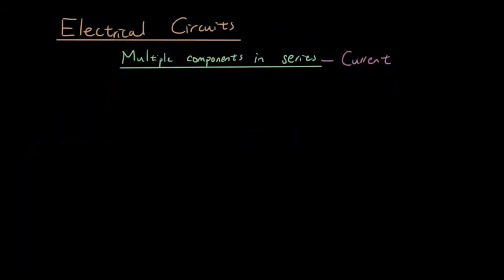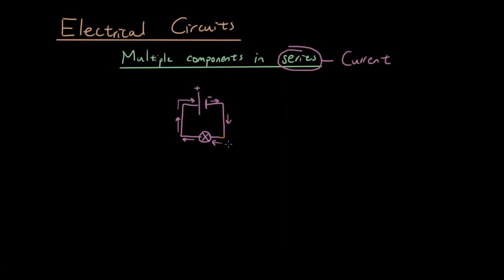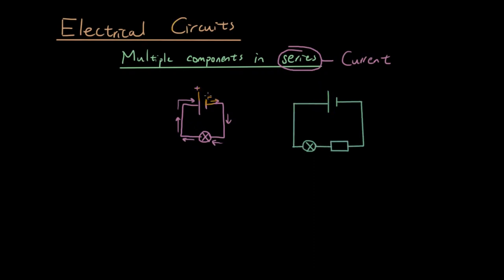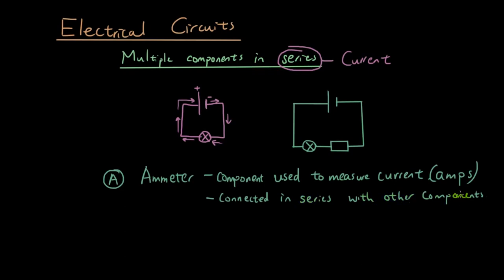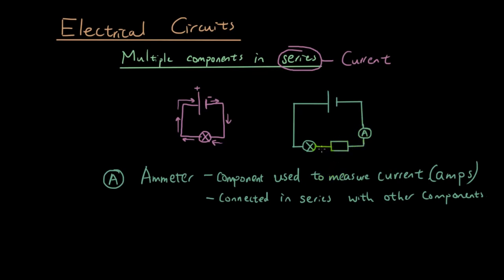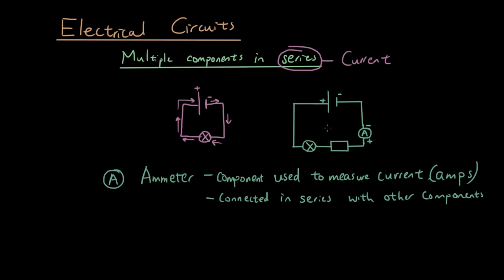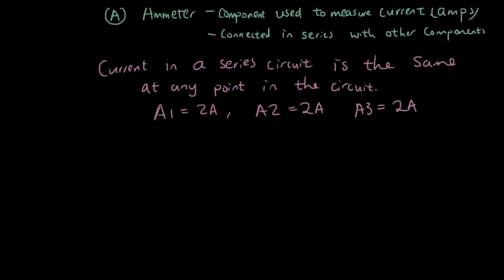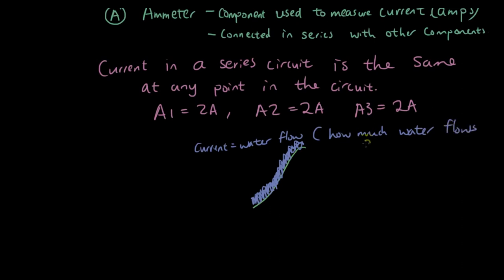Electrical Circuits Lesson 4 - Multiple components in series - Current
In this lesson we learn about what happens to the current when there are multiple components in a series circuit. We also talk about what ammeters are and how to connect them in a circuit.